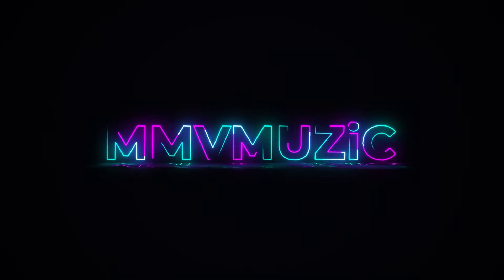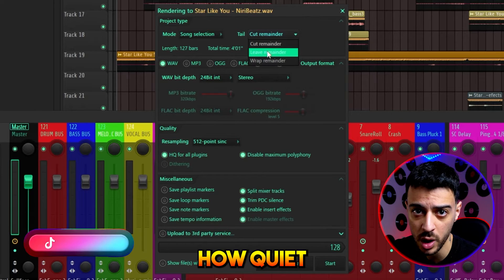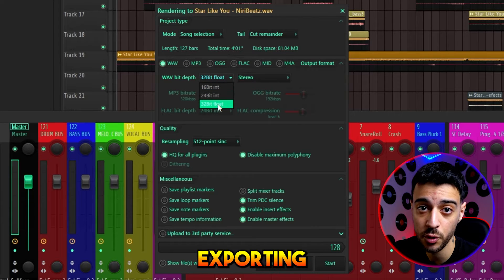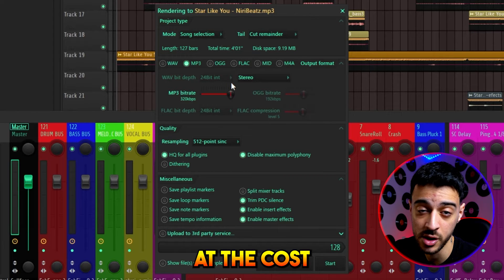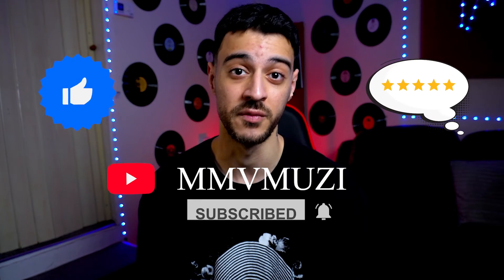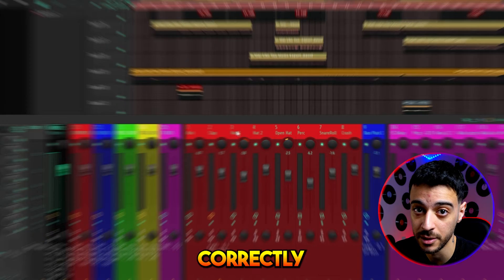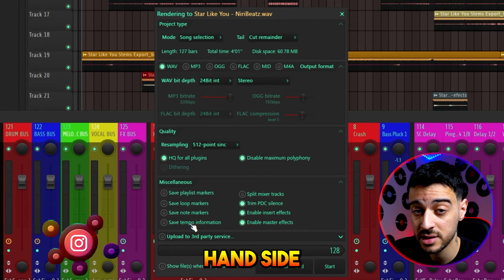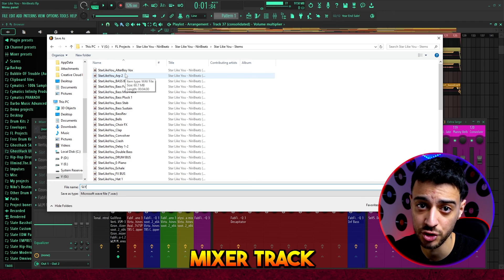Watch This Before Exporting | Ultimate FL Studio Exporting Guide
How To Export Stems/Mixdown/Final Master in FL Studio!
In this video I will breakdown FL Studio's exporting tab and explain the best exporting settings for every situation (Stems, Mixdown, Master). This tutorial is compact and to the point so you can learn fast and apply right away!

🎧Sennheiser HD 600 Audiophile Quality, Open Hi-Fi stereo Headphones